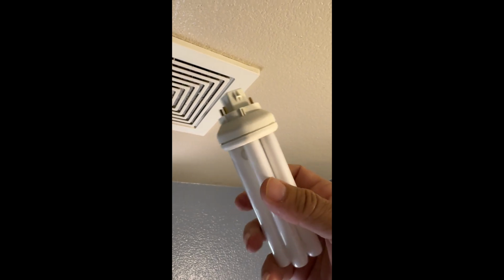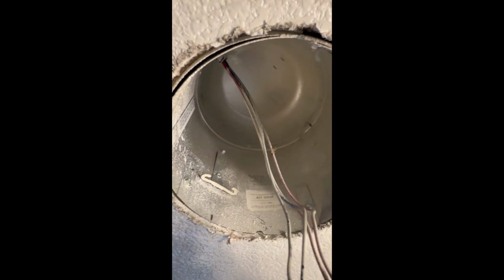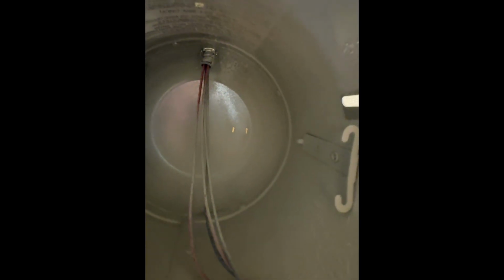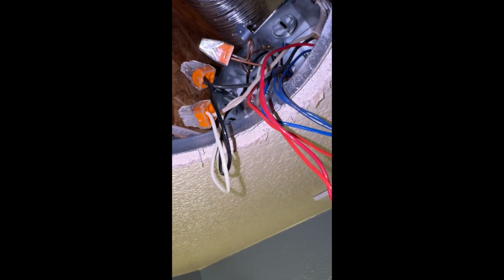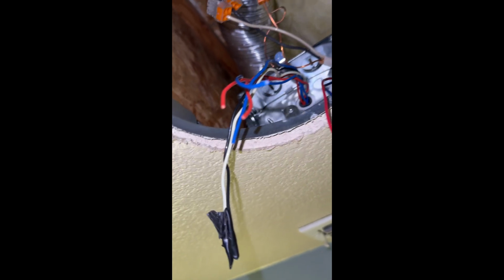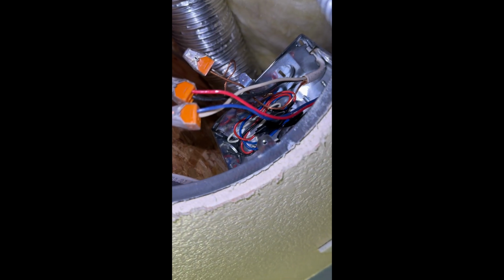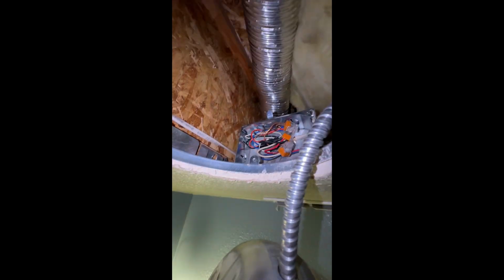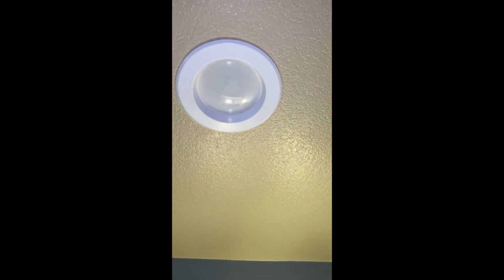Replacing CFL lights with LED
Replacing the 4 pin CFL lights with LED the easy way.  Safety first!! Please be sure to turn all power off and hire an electrician if you’re not comfortable.